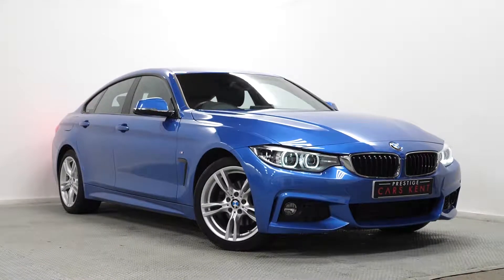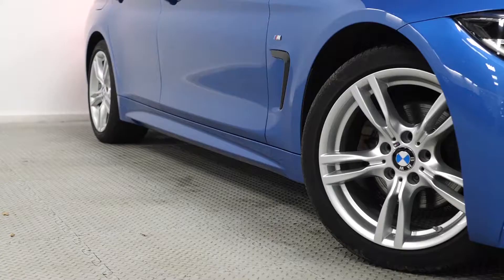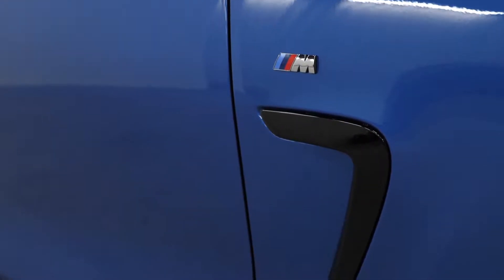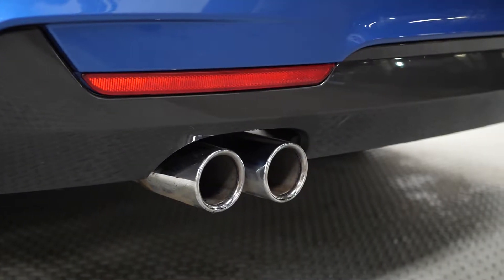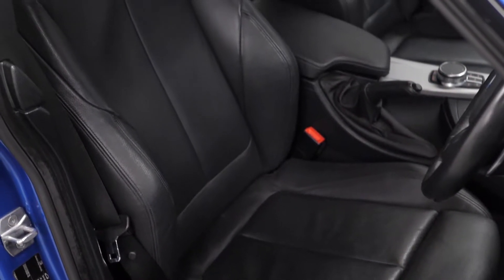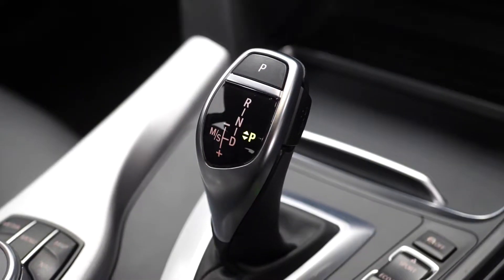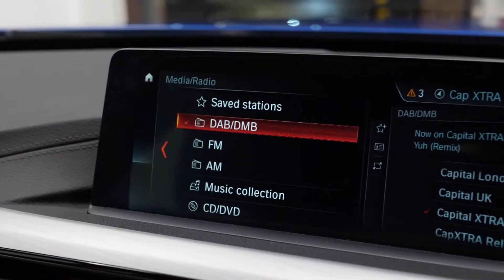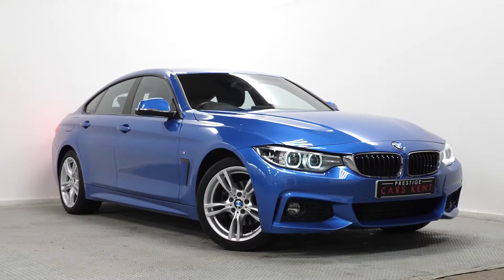2017 BMW 420d - Prestige Cars Kent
OPTIONAL FEATURES - Including -  | Estoril Blue Metallic | Black Dakota Leather Seating |,

M Sport - Including - | High Gloss Black Interior Trim | 2 Colour Ambient Lighting | M Design Door Sill Finishers | Drive Performance Control | Aluminium Hexagon with Estoril Blue finisher | M Sport Instrument Cluster | Multi Funtion Steering Wheel | BMW Professional Media | Sports Seats | 18 Inch Style 400M Alloy Wheels | Black Gloss Air Breather | M Aerodynamic Bodystyling | Metallic Paint | Automatic tailgate opening |,

Standard Features - including -| Automatic tailgate opening | BMW emergency call |  BMW Online services | BMW Teleservices | Brake pad wear indicator warning light | Front/rear Parking distance control |  Stop/start button | Auxiliary point  | DAB Digital radio | Auto dimming rear view mirror | Daytime running lights |  Electric adjustable heated door mirrors |  Electric front and rear windows  | LED tail lights | Rain sensor including auto headlights activation | Dual zone climate control | Heated front seats | ISOFIX | Sunvisors with vanity mirrors | ABS/EBD | Tyre pressure monitor |,